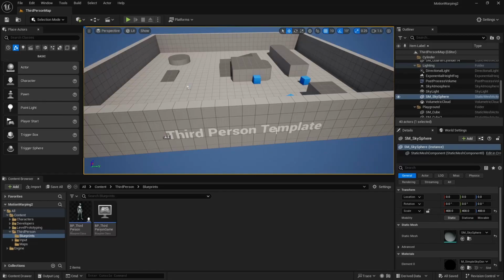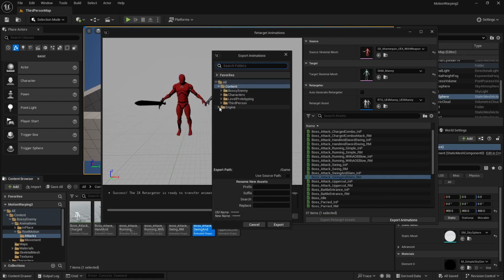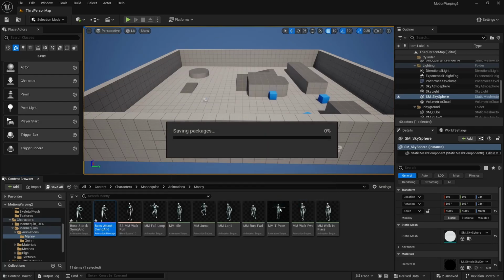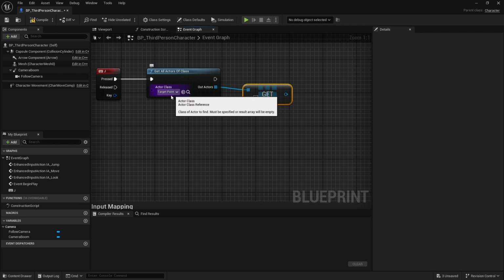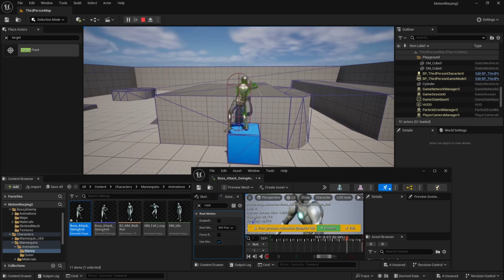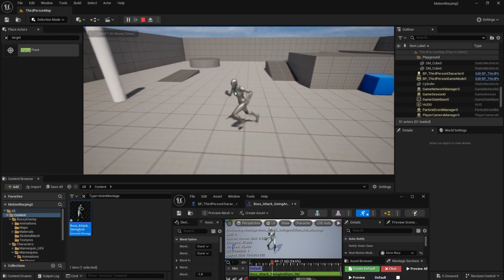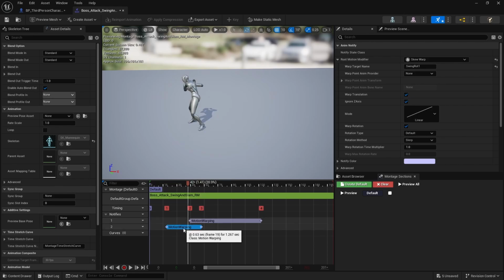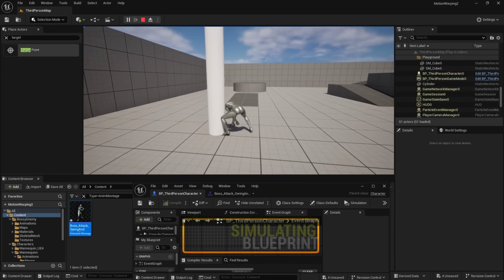Unreal Engine: Motion Warping Part 2